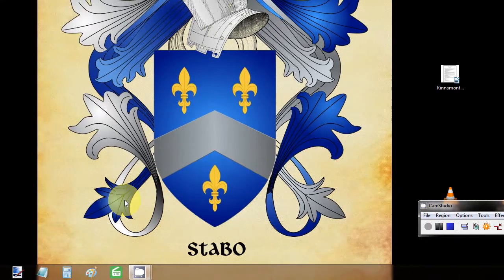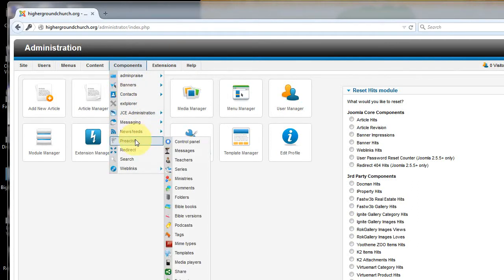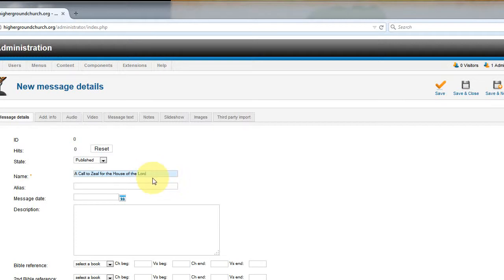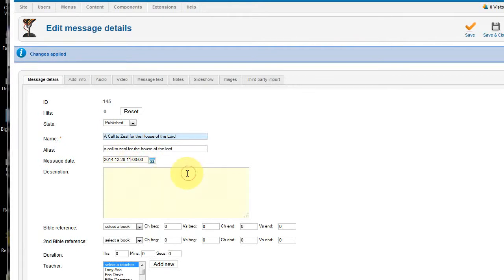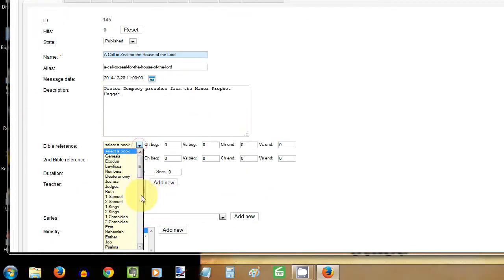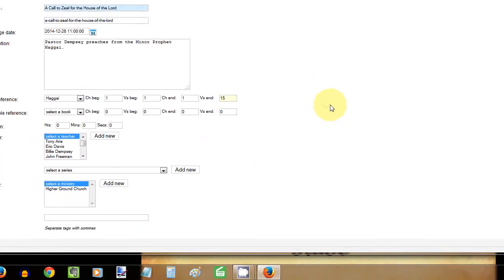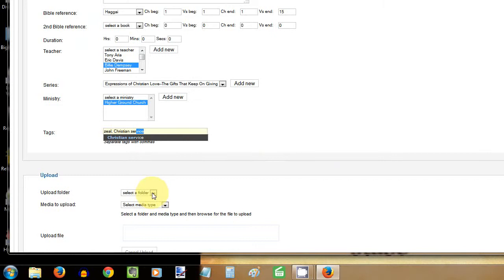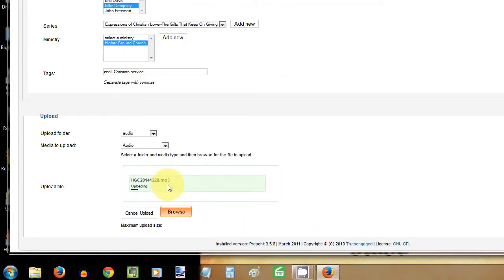(3) HGC Website MP3 Sermon Upload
This video shows how to upload an MP3 audio file--in our case, a Sermon--into the Preachit component of our Joomla-based HGC website.